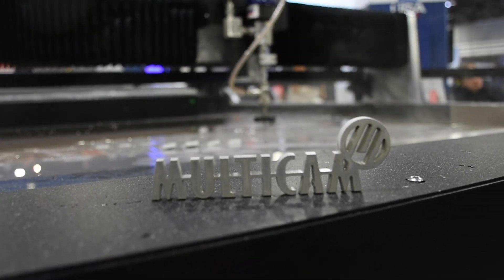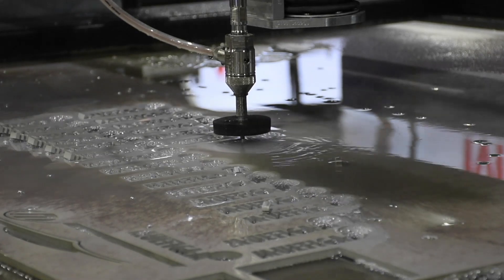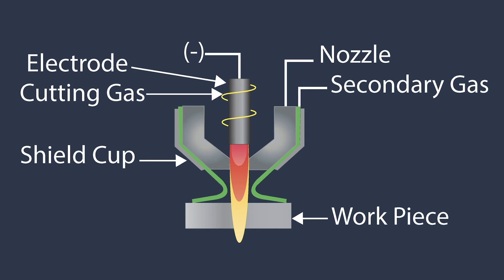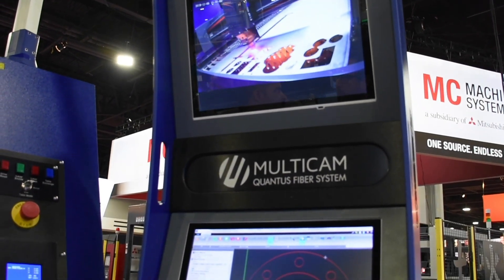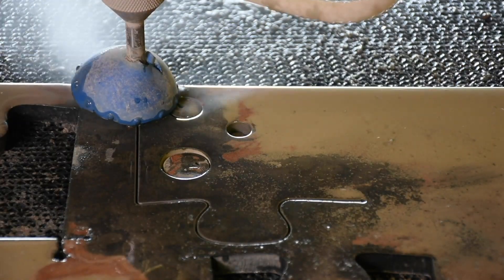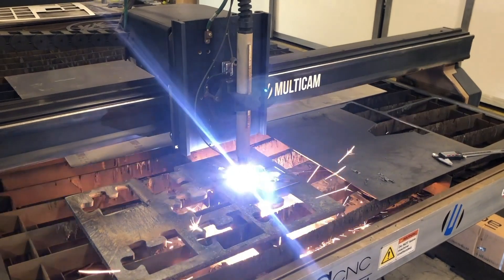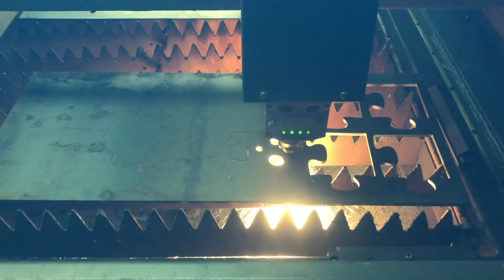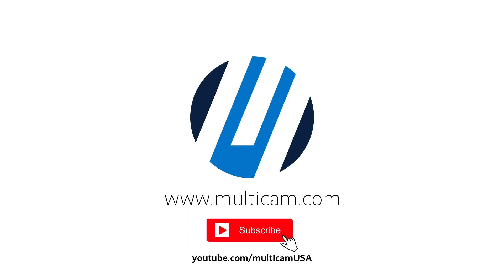Which CNC Metal Fabrication Machine Is Right For Me? | MultiCam Waterjet, Plasma & Fiber Laser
Intro to MultiCam’s Versatile Lineup of Metal Fabrication Machines – 4 Cutting Technologies

Waterjet:
Price: $$
Benefits:
- Cuts virtually any material using water and/or abrasive
- Cold cutting process, no heat affected zones on material
- Eliminates post processing
- Small cutting kerf width which allows very detailed cutting

Conventional Plasma
Price: $
Benefits:
- Fast speed, smooth edge with minimal dross
- Low operating cost
- Cuts all electrically conductive materials
- Long consumable life

High-Definition Plasma
Price: $$
Benefits:
- Good cut quality with little to no dross
- High cutting speed
- Cuts all electrically conductive materials in large thicknesses
- Long consumable life

Fiber Laser
Price: $$$
Benefits:
- Ultra-high cutting speed
- Extremely accurate levels of precision and edge quality
- Low operating cost
- Lowest heat affected zone